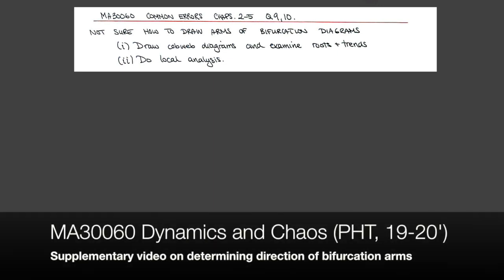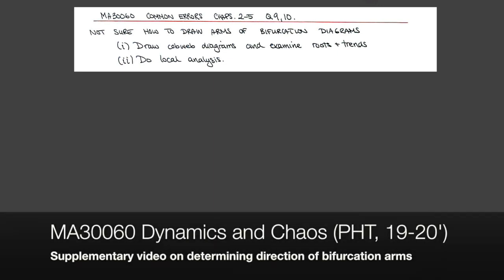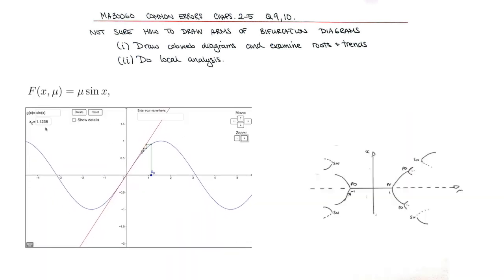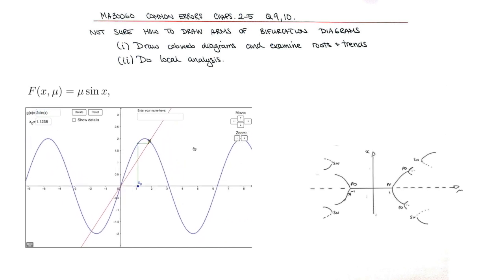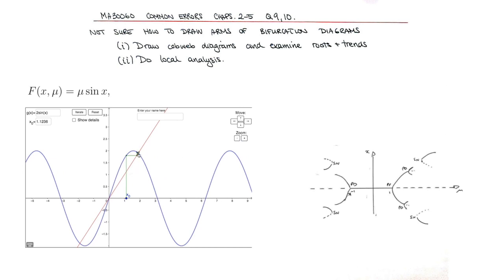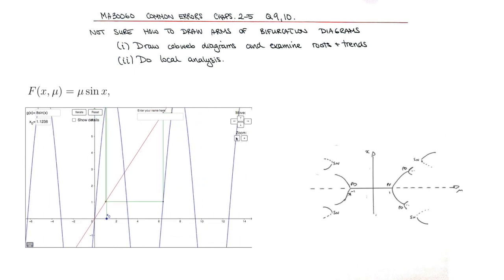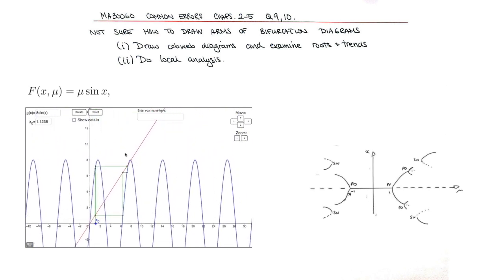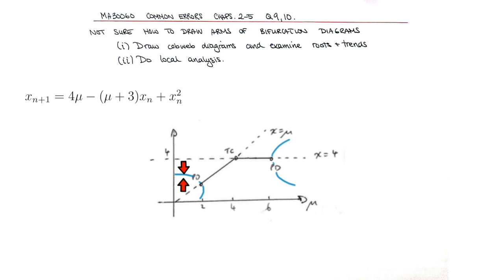MA30060 Dynamics and Chaos: determining the direction of bifurcation arms